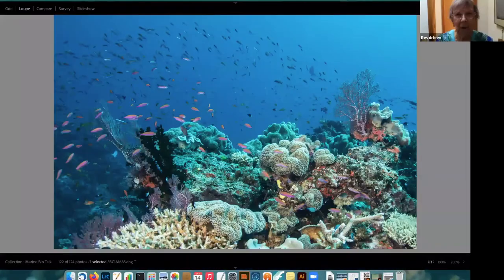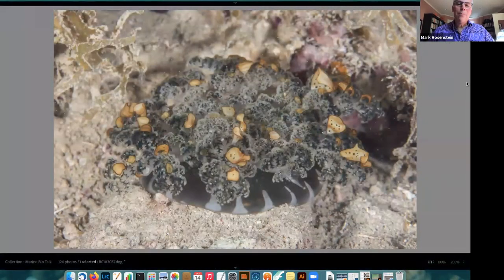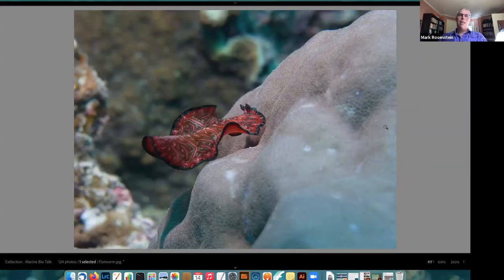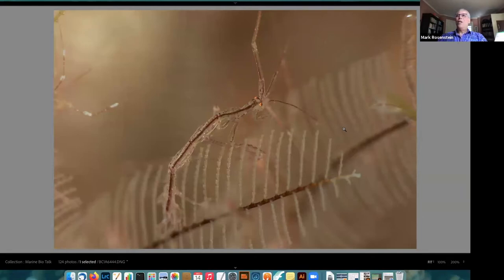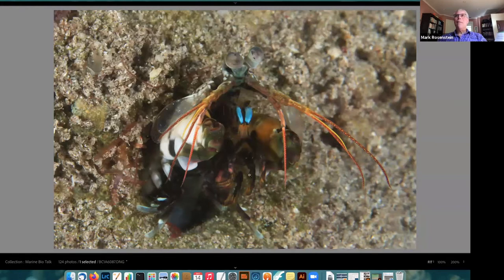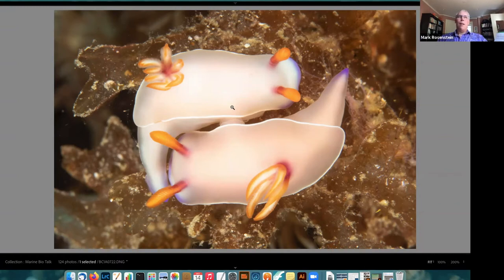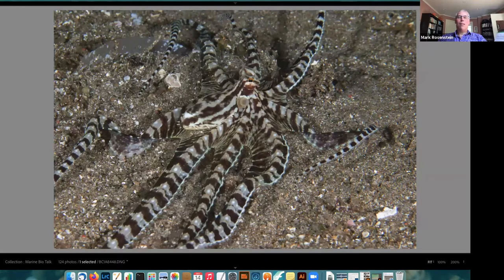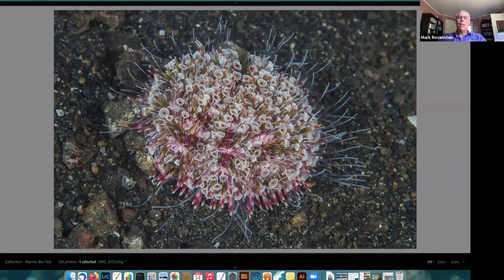Life on a Coral Reef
Mark Rosenstein uses his photography to describe coral reef animals in the South Pacific.